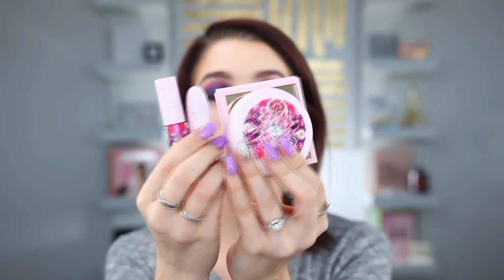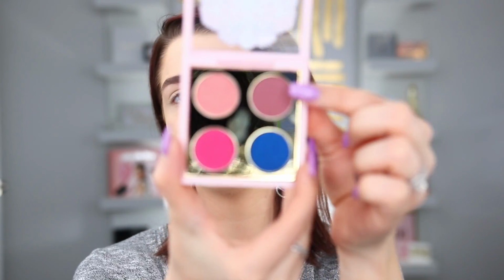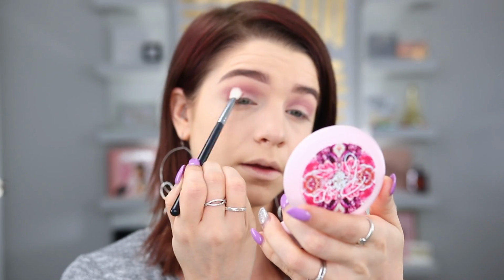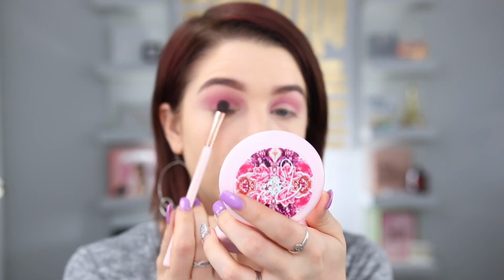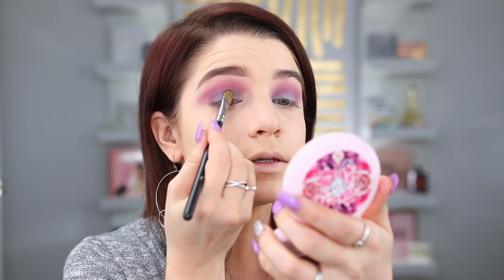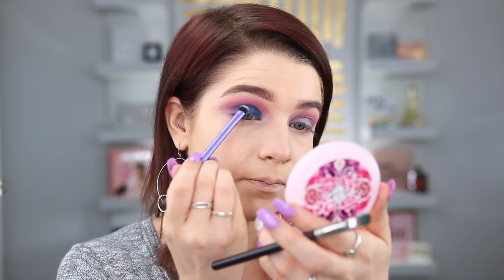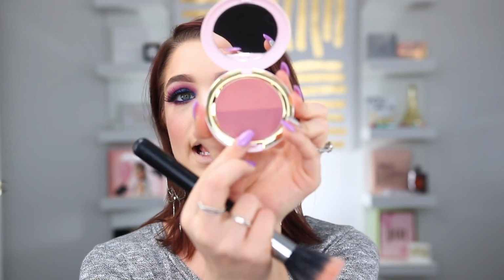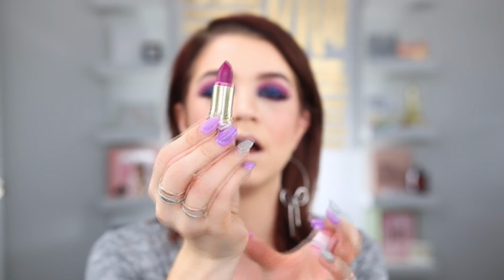ME SO FLEEK COLLECTION PATRICK STARRR X MAC REVIEW | TUTORIAL | MAKEUPMOLLY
I hope you guys enjoyed this review on the NEW MAC X PATRICK STARRR SPRING COLLECTION ME SO FLEEK I had so much fun doing this tutorial/grwm XoXo

THIS COLLECTION WILL BE AVAILABLE ON APRIL 16TH

   SIGMA BEAUTY
  CODE MAKEUPMOLLY

If you have 5,000 Instagram followers or 1,000